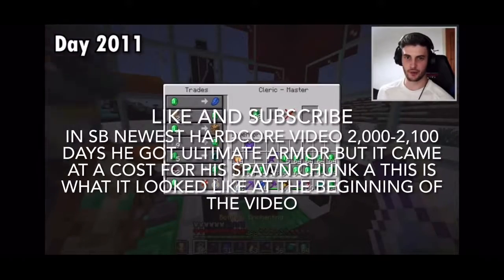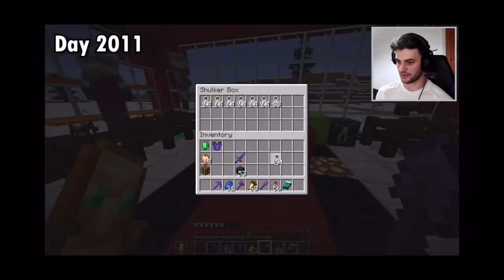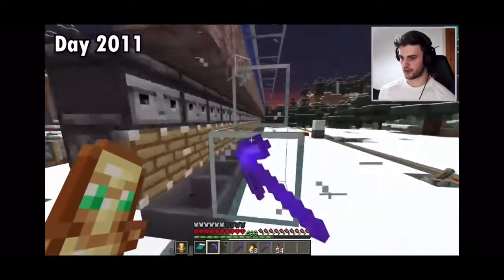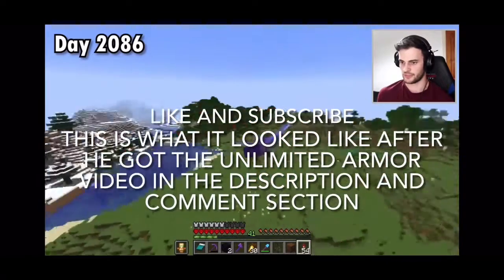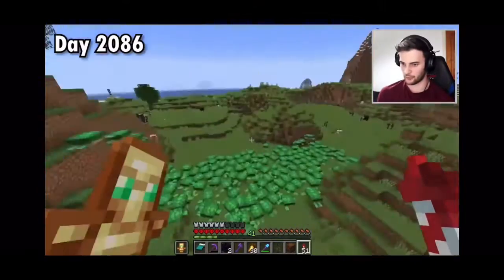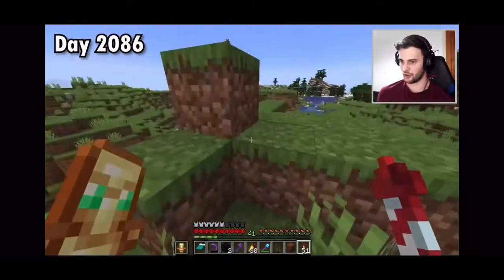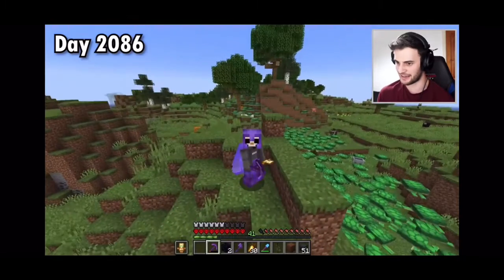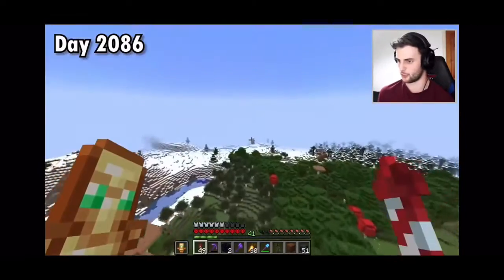SB almost lost his spawn in his newest hardcore video 2,000-2,100 days